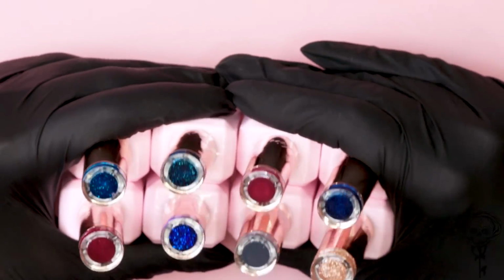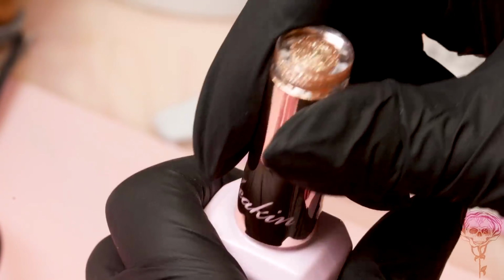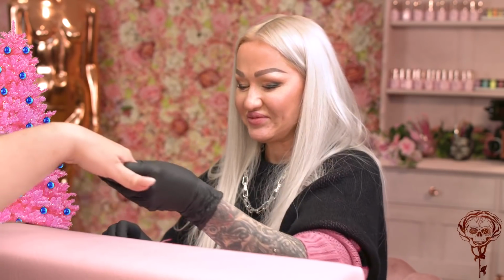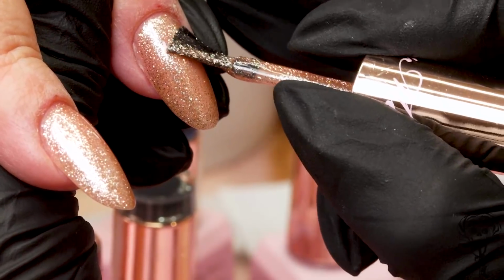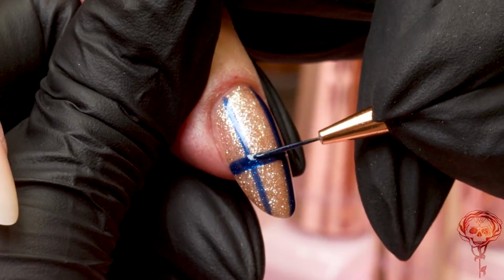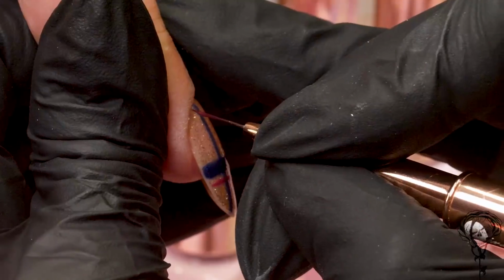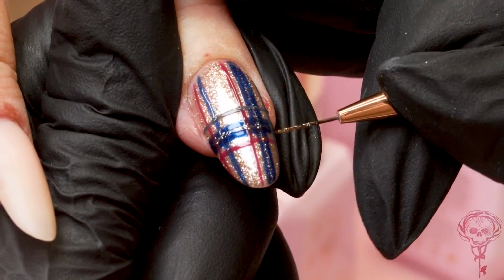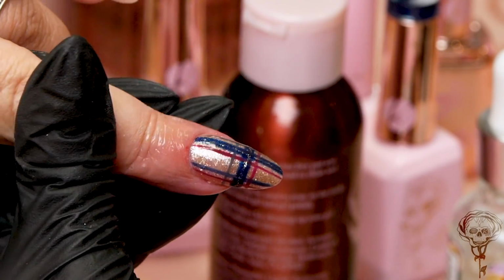🎁🎄Kirsty's Christmas Gel Collection🎄🎁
Hello and welcome! to the Kirsty Meakin Show!

Today Is a very special day because today we launch our 2021 Christmas colours collection! :D

A rich and sparkly collection that we will be using today to create some gorgeous Christmas tartan nails! Let's get cracking

Alright First things first ill quickly show you the new colours and we have

Alright, let's get these nails all cleaned up make sure there is no dust or nasties on the nail with a bit of clean up solution and a lint-free pad.

Then I’m going to need to base coat these you only need a nice thin layer and then we can move on to the good stuff!

I'll start this one by using Brittany in the background and we will do two coats of that

Next ill take a piece of backing paper from a form and I can use that as a little pallet to pop my colour on ill also be needing my Lilly Liner brush and then ill put down some Netty.

Now ill run my brush through the product to make sure it's nice and loaded up and then we are going for a nice thick line toot bottom so we will apply some pressure to the brush and encourage those bristles to splay now give that a cure and we will do the same from side to side.

Now I’ll pop some By Night and Sassy on my little pallet and ill go into the Sassy Gel Polish and ill make a thinner line down the side of my Netty and then give that a cure and come across the other way, nice! Now the same again with the By Night.

Now it is time to topcoat and we are using the Glossy top-coat today so ill do a nice thin coat and give that a cure, once that’s cooked we are going to even it out a little so ill take a buffer and lightly go over my raised areas and then we can give it a wipe overdo a second coat of Glossy Gel Polish cure that and bamf!

There we are! Class or what? now imaging to do a variation on another nail and finish the set off with some of these lovely Christmas colours

Lots a Love KM xox

00:00 Intro
01:20 New Gels Polishes
04:38 Tutorial
16:08 B-Roll
17:26 Outro

💅💋💅 MY PRODUCTS 💅💋💅